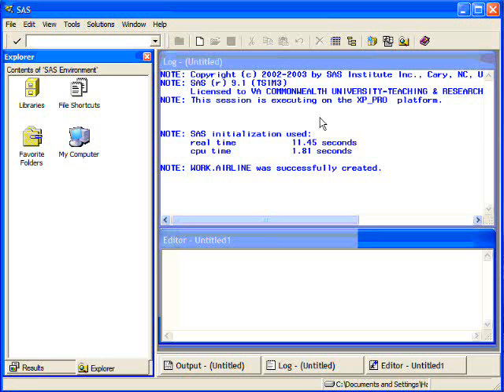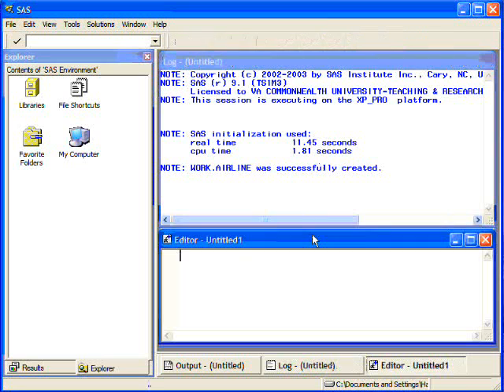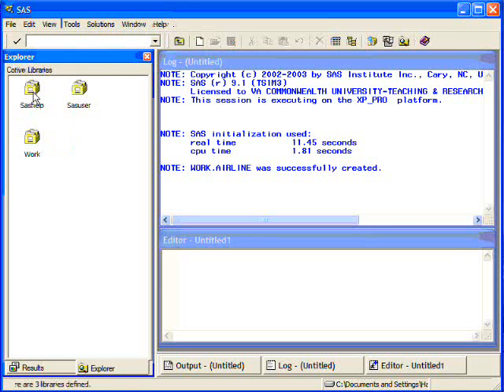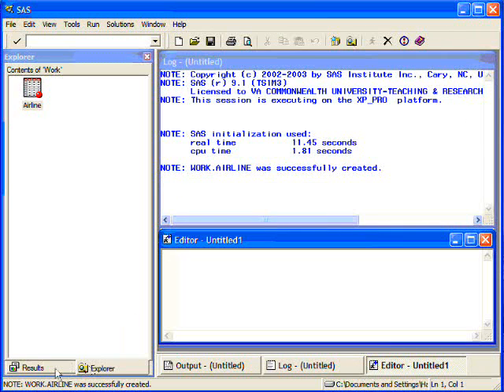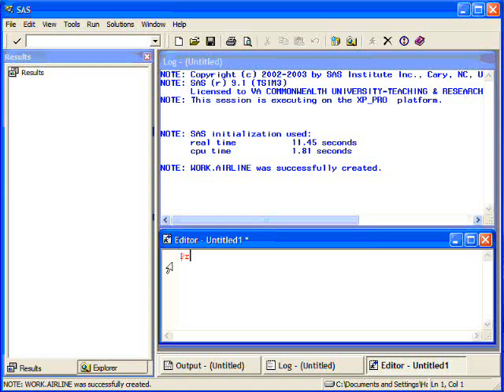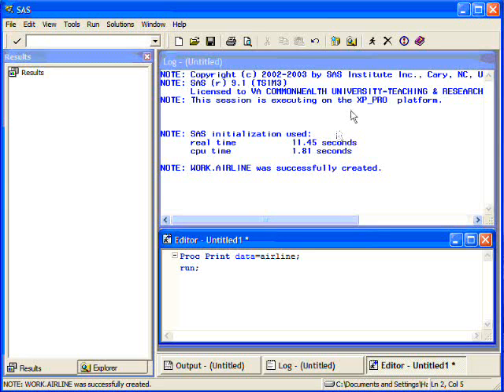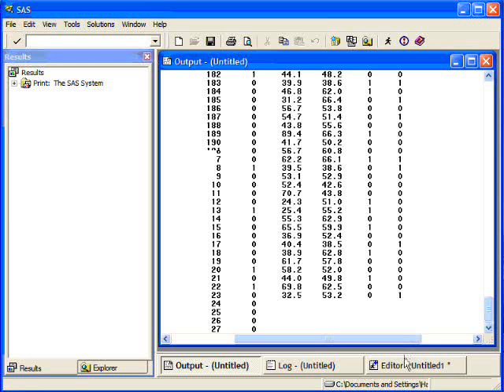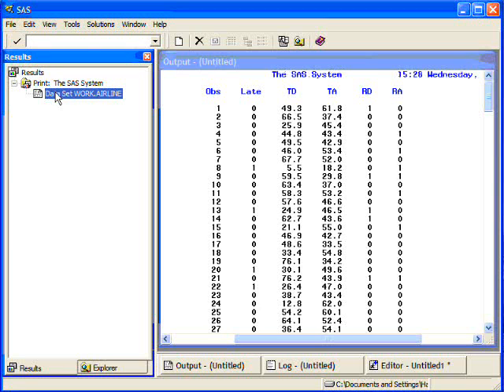Intro to SAS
SAS is a widely used statistical software package that has great analysis and data processing capabilities.  Here are some older videos that give an overview of several SAS proceedures.